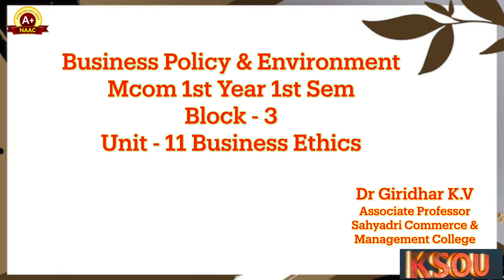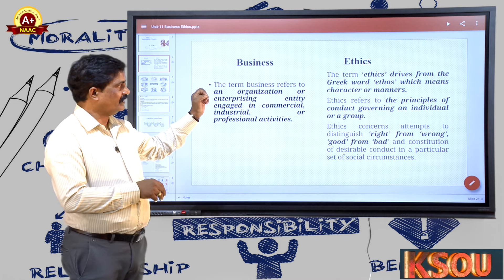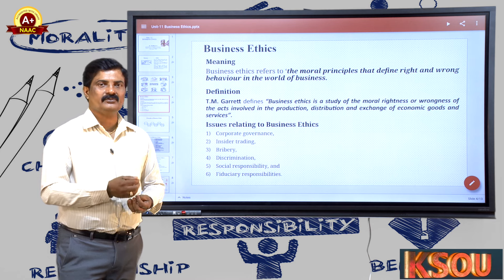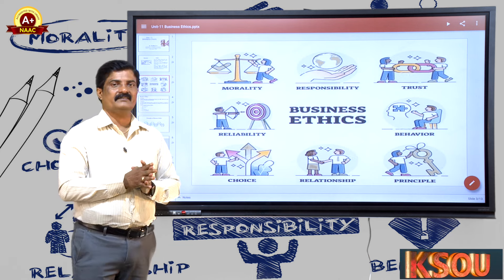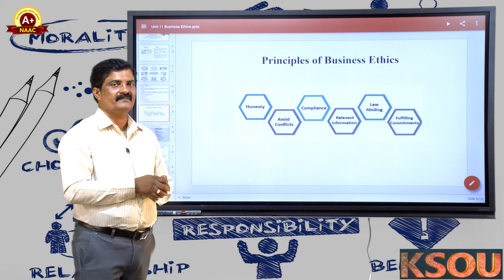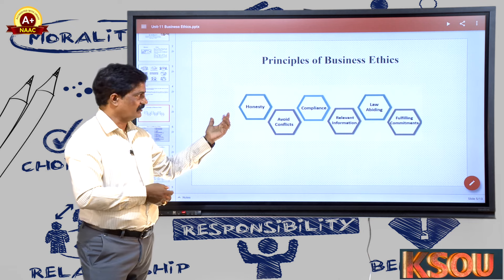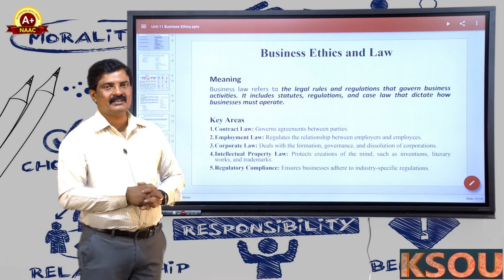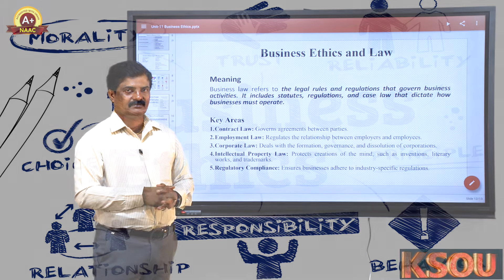Unit 11 Business Ethics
Unit - 10 corporate Social Responsibility
MCom 1st Year 1st Semester
 Block - 3 Unit 11 Business Ethics
Dr Giridhar K V
Associate Professor
Department of Commerce
Shivamogga